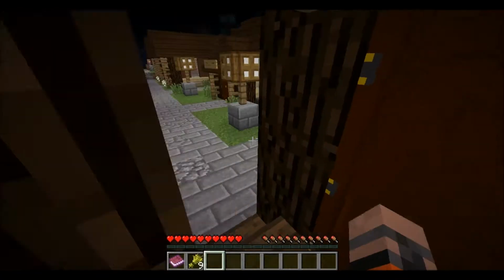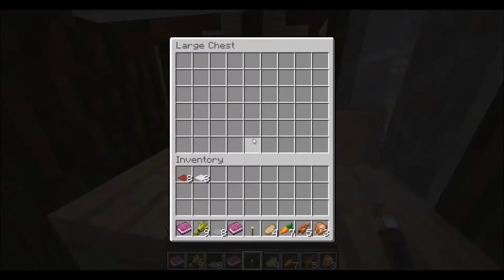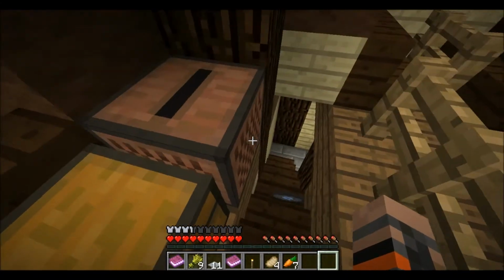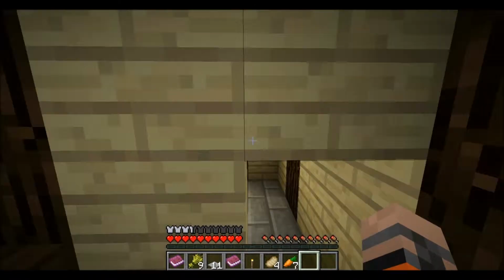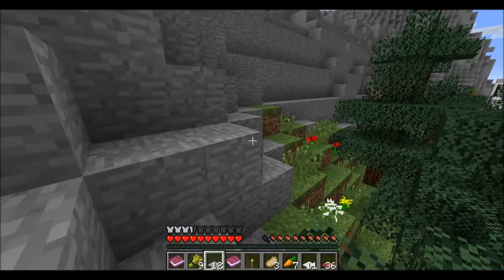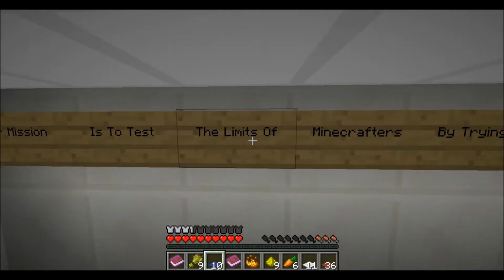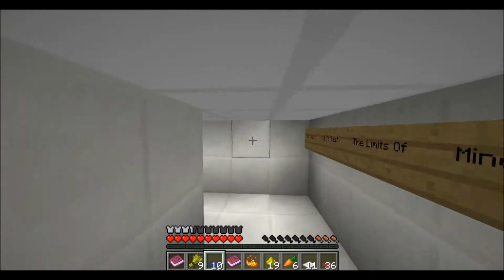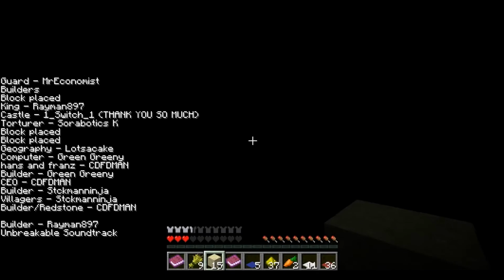UNBREAKABLE - Searching For SECRETS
Us trying desperately to find all of the fun easter eggs and things within this map!